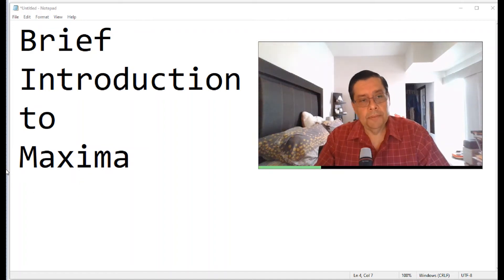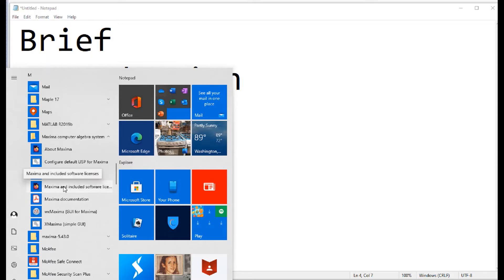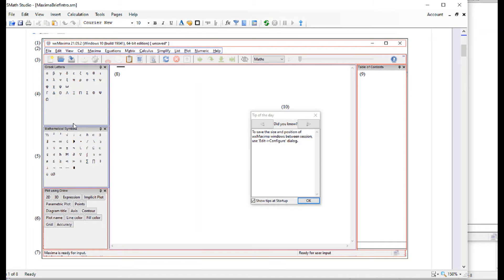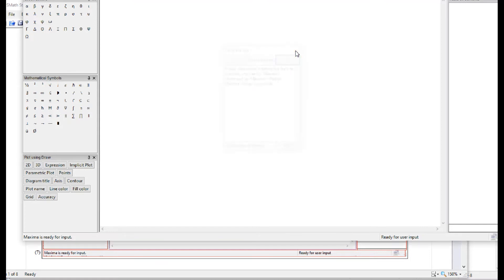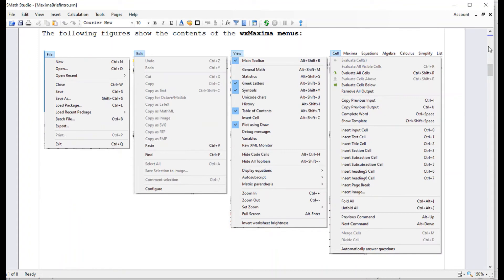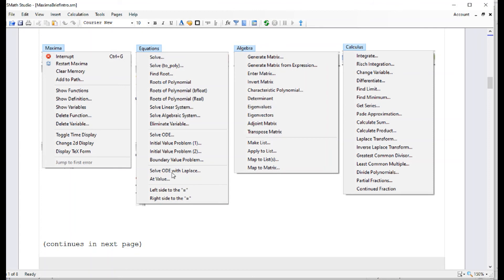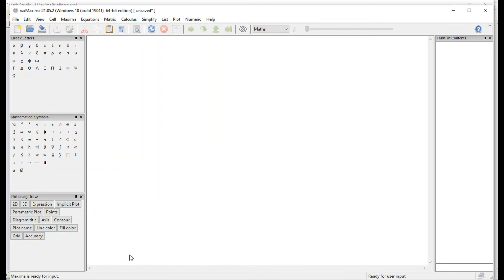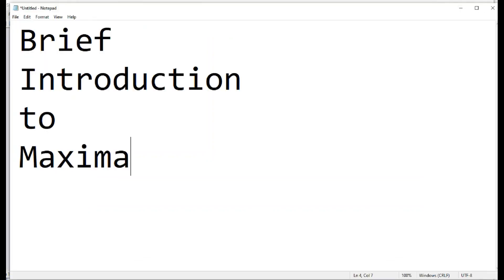9.1 A Brief Introduction to Maxima and wxMaxima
As a brief introduction to the symbolic mathematical software Maxima we present the use of its wxMaxima GUI (Graphics User Interface), the components of that interface, and briefly describe the menus available for launching Maxima commands.